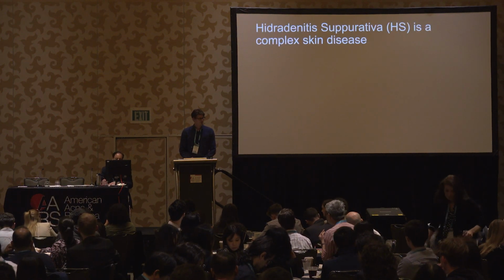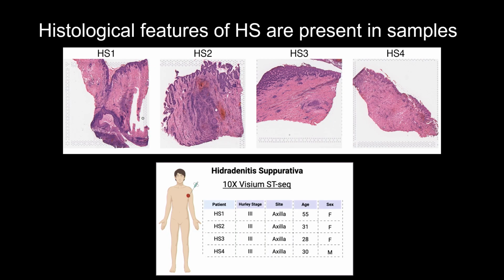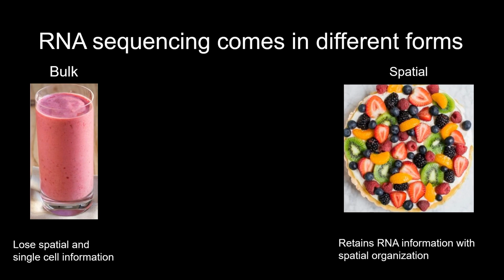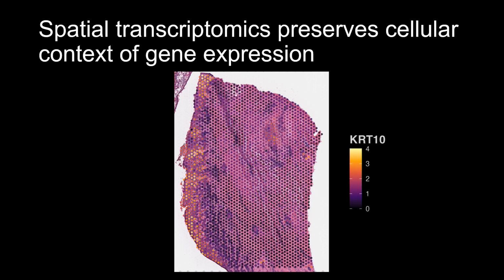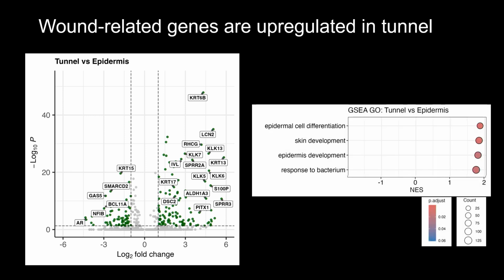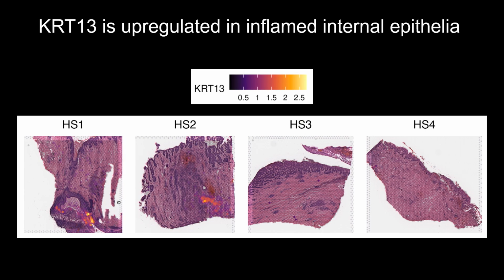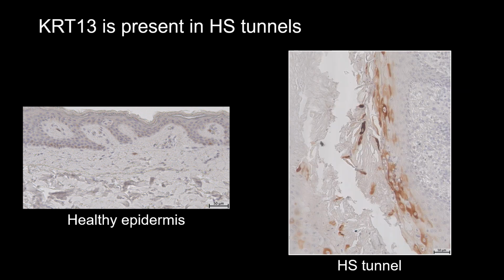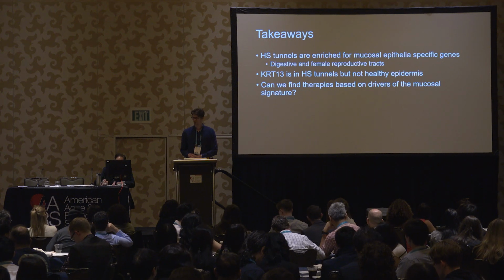Spatial Transcriptomics of HS Lesions Informs Key Cell-Cell Communication b/t Histological Features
Austin Montgomery, BS, Department of Dermatology, Penn State College of Medicine describes transcriptomics findings with potential implications for hidradenitis suppurativa care. Presentation from the 12th AARS Annual Scientific Symposium at SID, 2025.